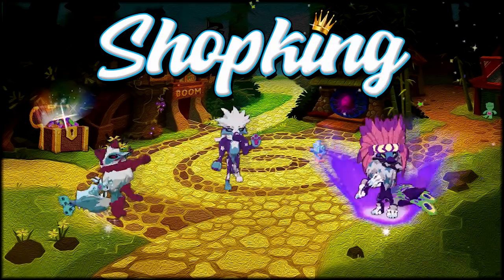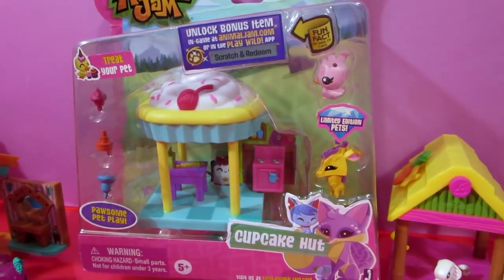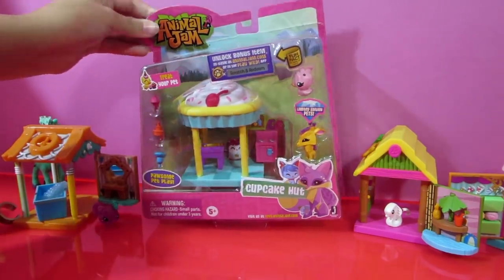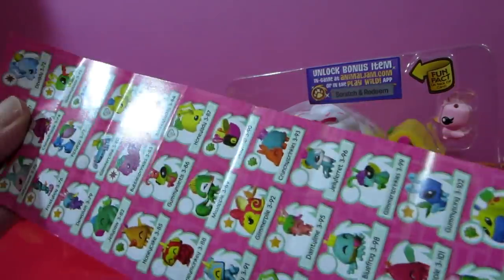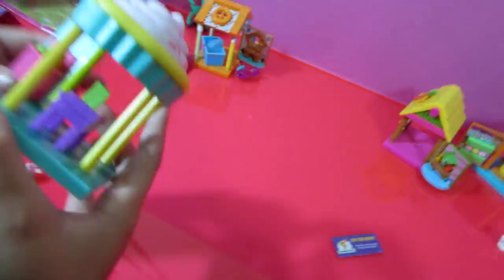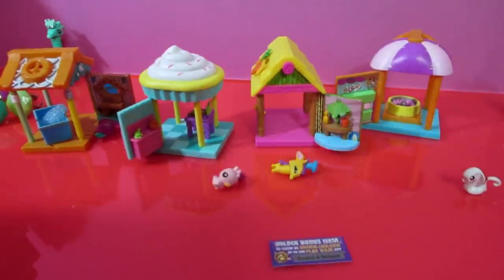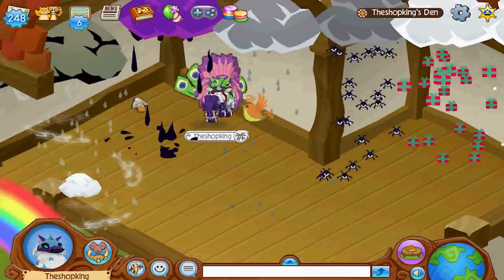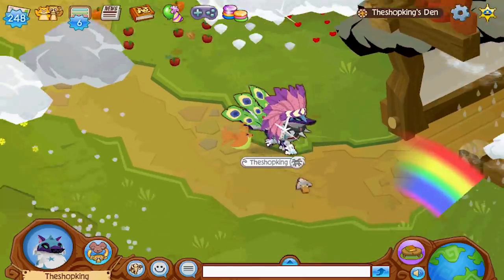I Found The Rarest Animal Jam Toy With A Promo Code!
In this video we take a look at the Cupcake Hut from Animal Jam. This toy was made in 2017 but was never shipped to stores. They made a small amount of them and they are now available in very limited supplies at random stores. Just because this toy is rare, doesn't mean the promo item is worth a ton! But, it is the rarest den promo right now so IDK the value.